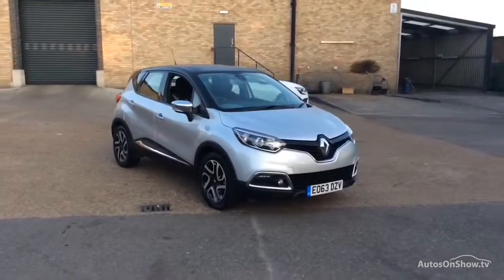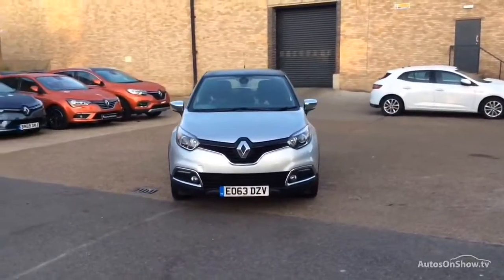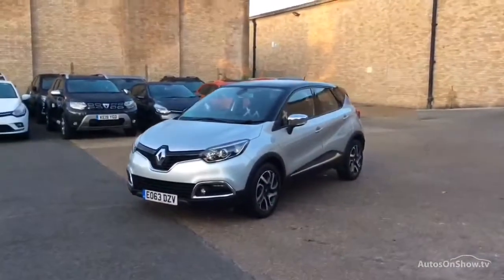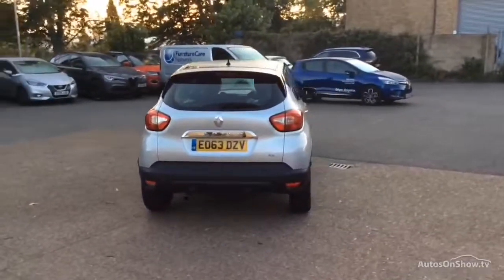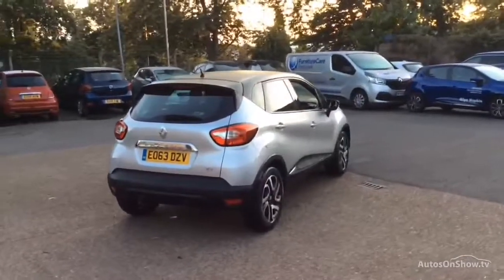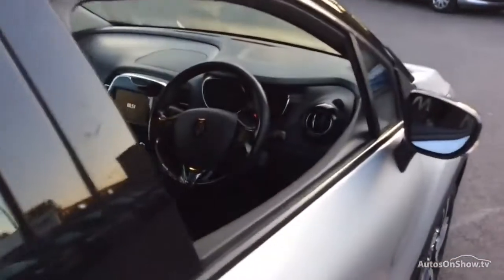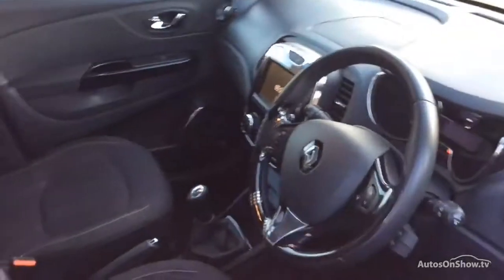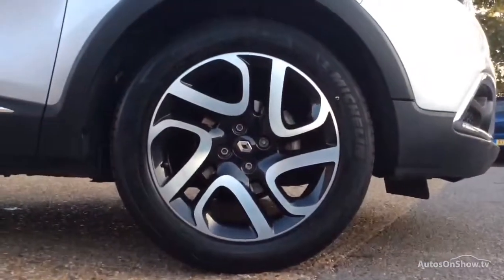RENAULT CAPTUR DYNAMIQUE MEDIANAV ENERGY TCE S/S SILVER/BLACK 2013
2013 RENAULT CAPTUR DYNAMIQUE MEDIANAV ENERGY TCE S/S HATCHBACK PETROL, in SILVER/BLACK